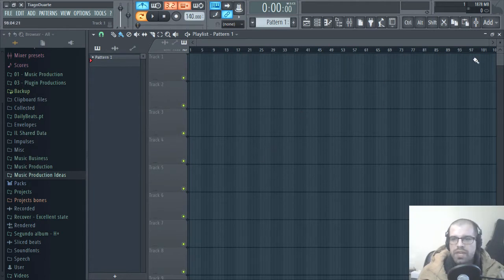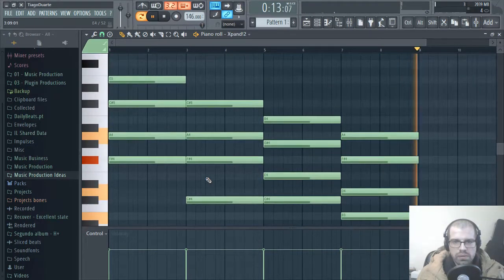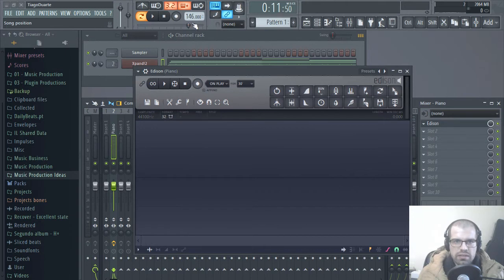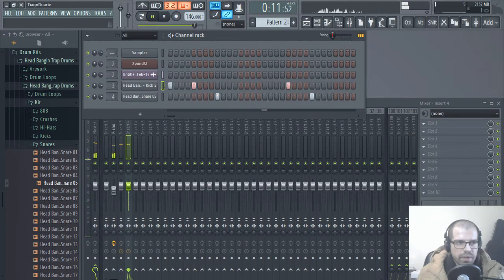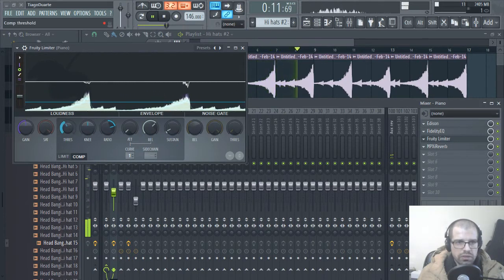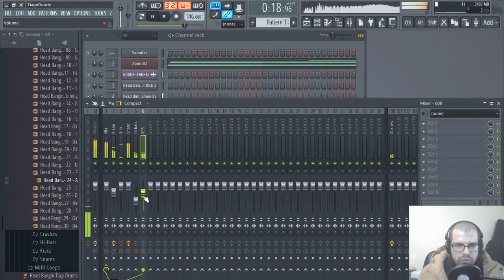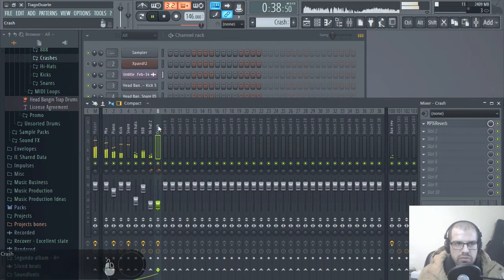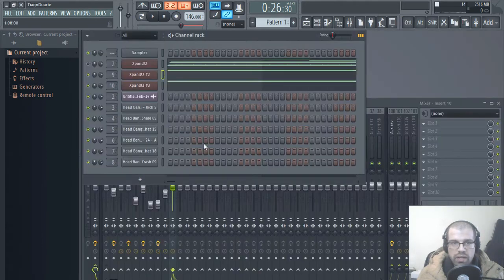How To Make a Smooth Sampled Trap Beat | FL Studio Tutorial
Hi, in this video I show you how to record audio in FL Studio. I use my Semi-Acoustic Guitar as a Bass and make a beat around that.